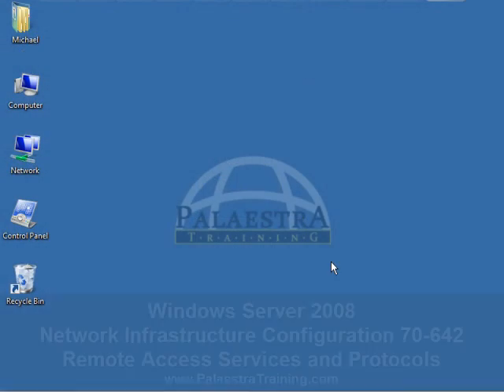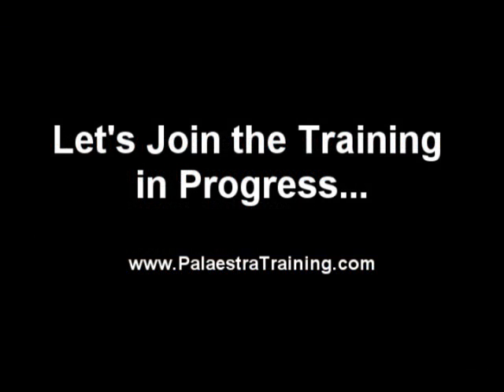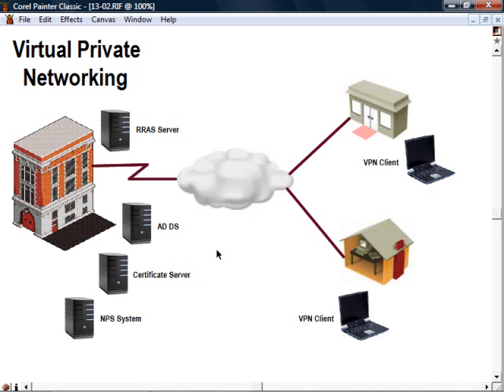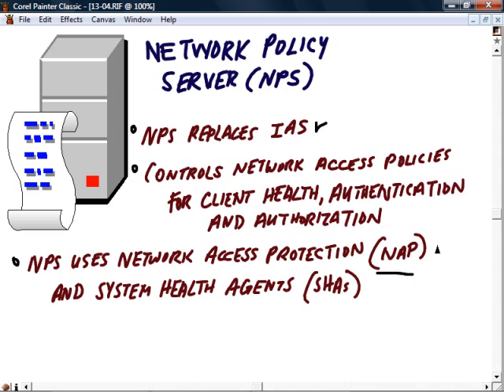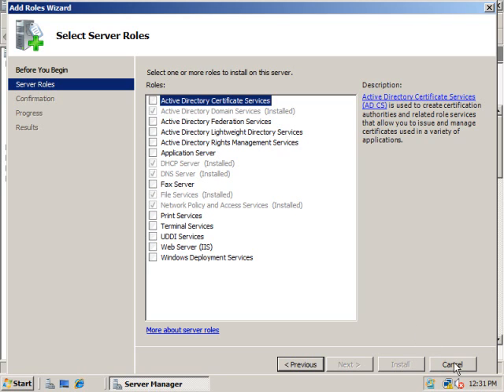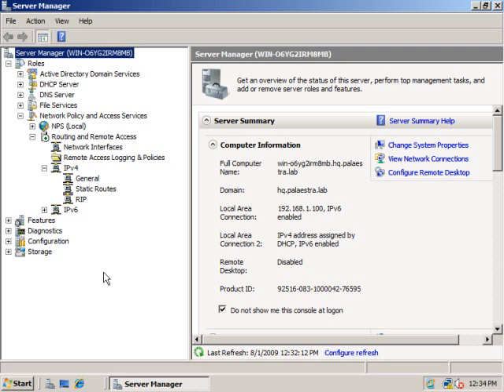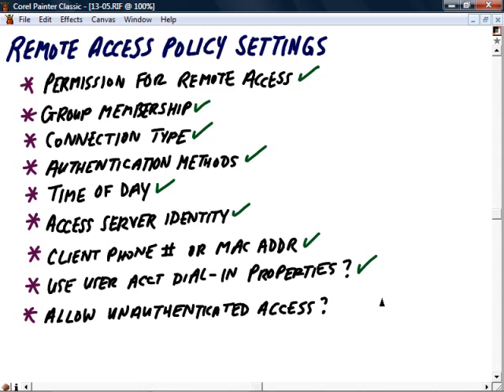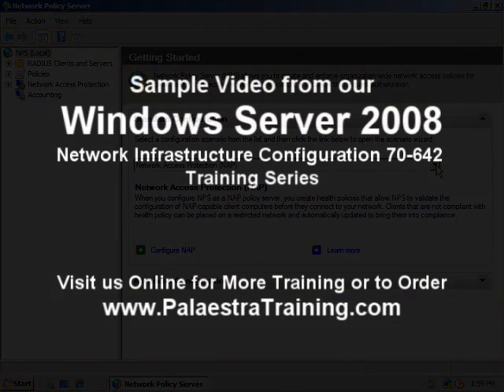Windows Server 2008 Training 70-642 - Routing and Remote Access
This video is from our Windows Server 2008 training series for the MCTS 70-642 exam.  This video is on Routing and Remote access.  The full series is 22 videos and over 11 hours of training.  The training comes in AVI, iPod and mp3 format and we also include MeasureUp exam prep software.